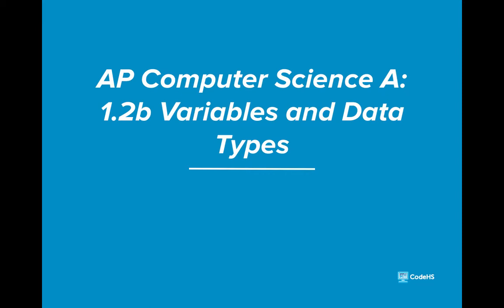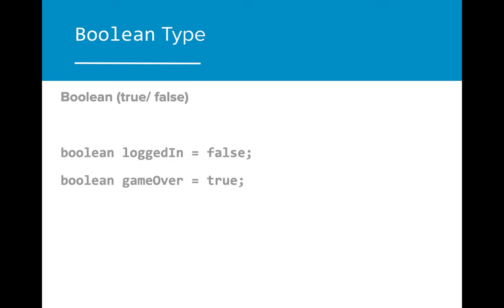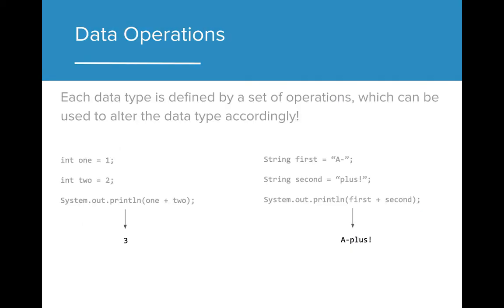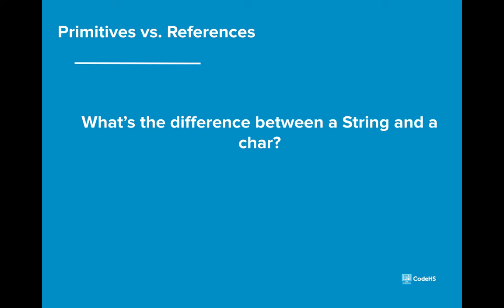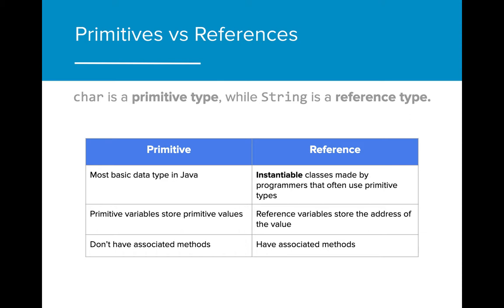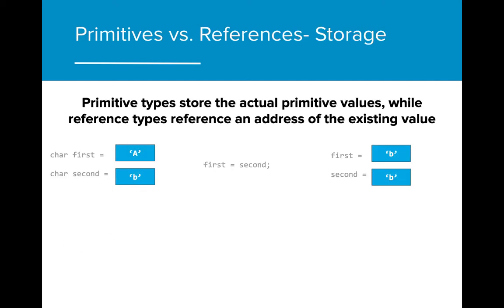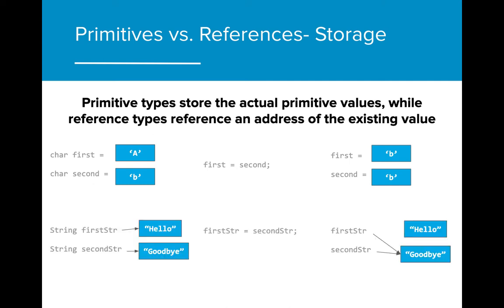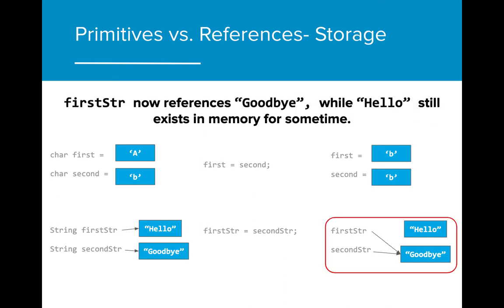AP CS A 1.2b - Variables and Data Types (OUTDATED)